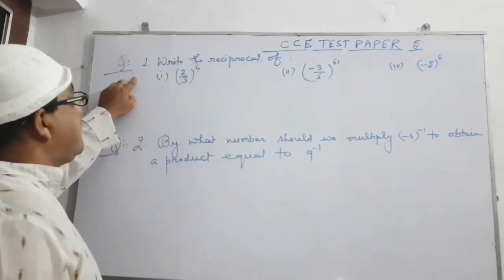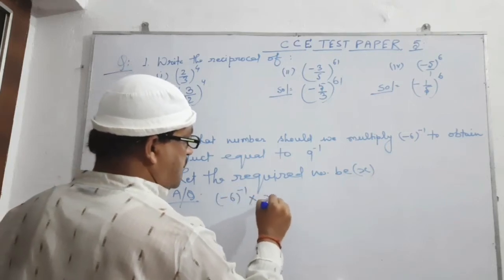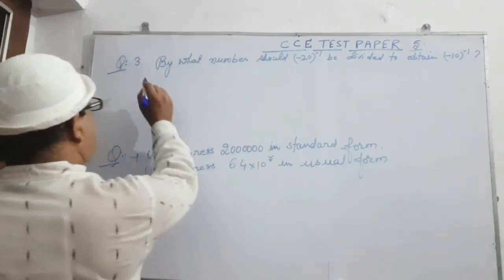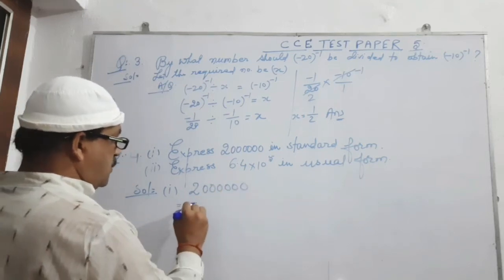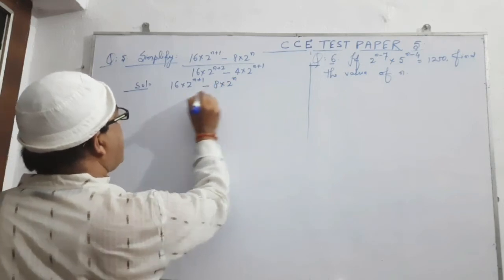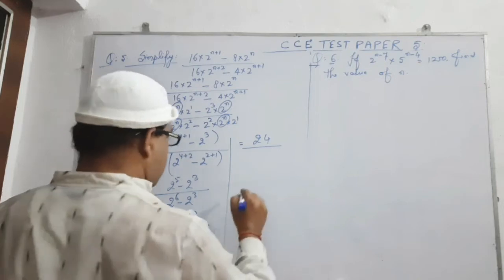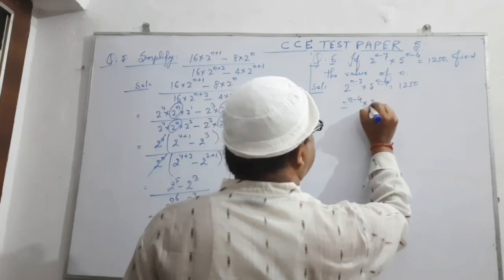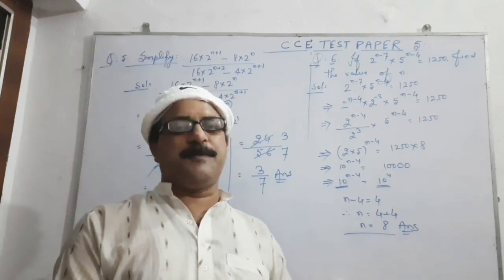𝙲 𝙲 𝙴 𝚃𝚎𝚜𝚝𝙿𝚊𝚙𝚎𝚛 5 𝙲𝚕𝚊𝚜𝚜 𝚅𝚒𝚒